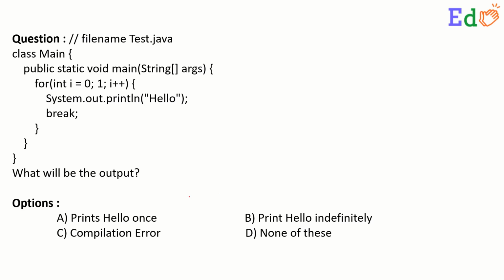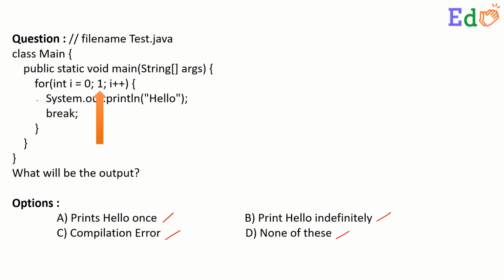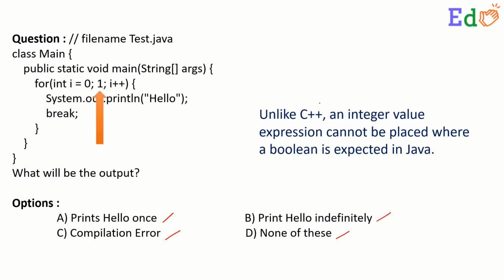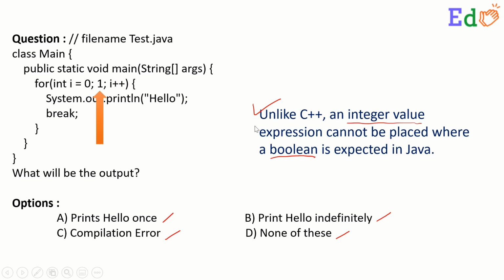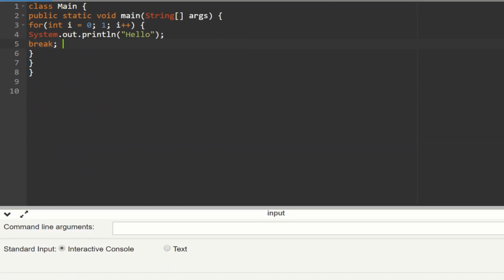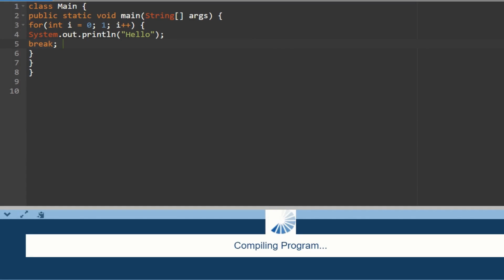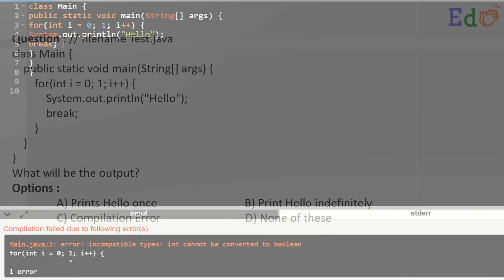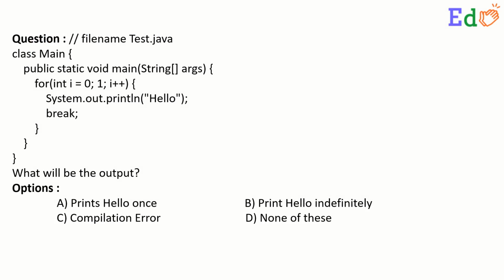What is the output of the Java code (boolean value)?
EdCLAP is an educational portal for serving best to the students. Java Programming is one of the important subjects which contains Question Answers, Lectures Videos and Live Sessions. We keep uploading the videos.

What is the output of the Java code (Conditional)?